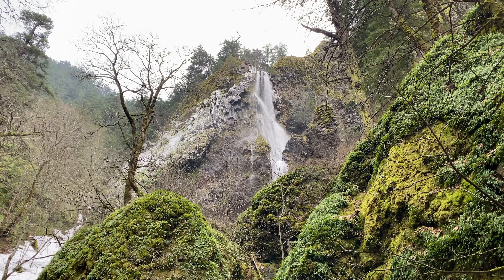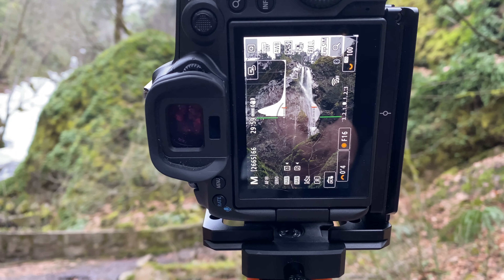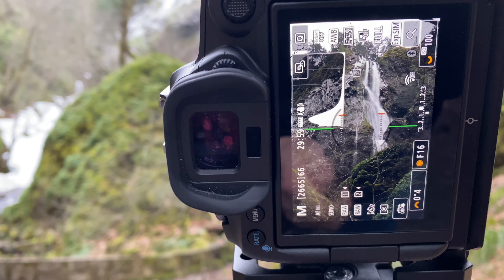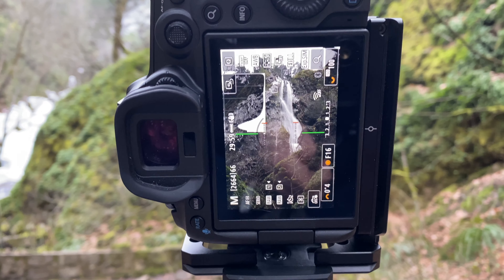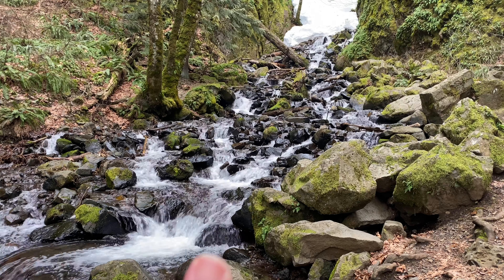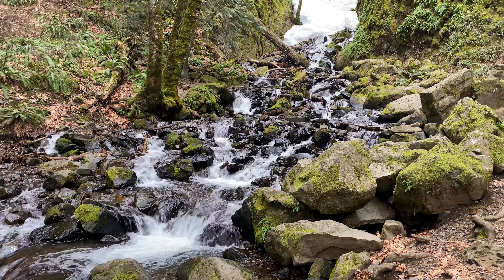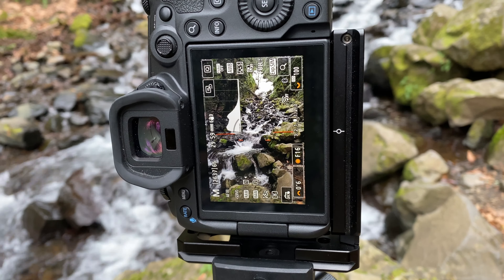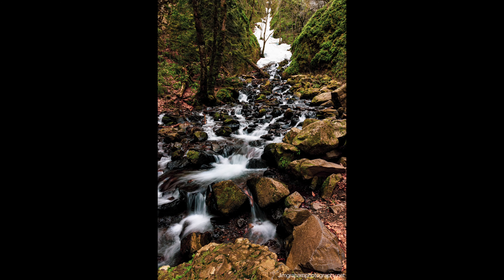Columbia River Gorge - Starvation Creek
Come along on my trip to Starvation Creek in the Columbia River Gorge.